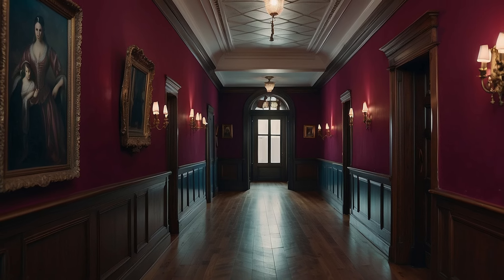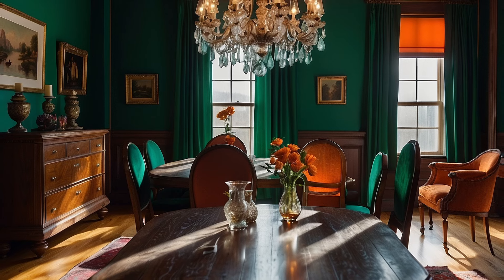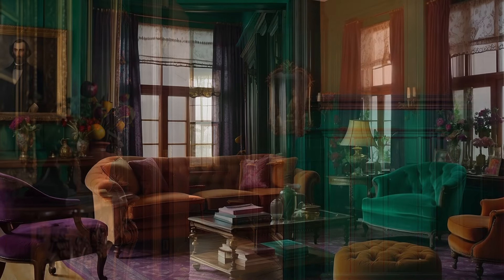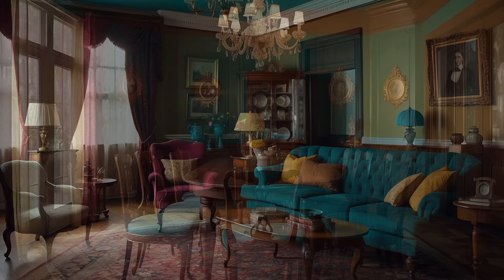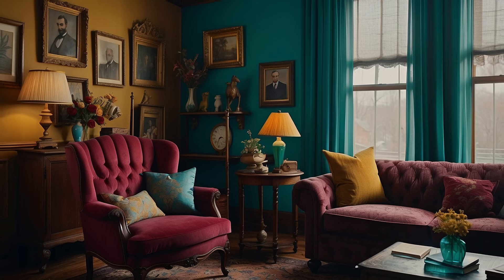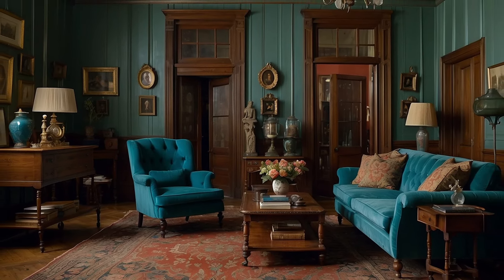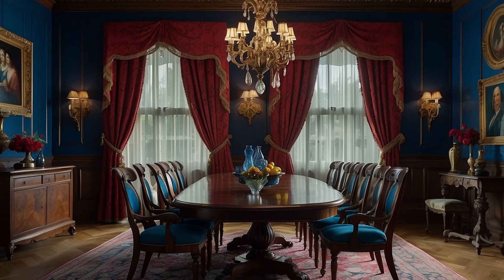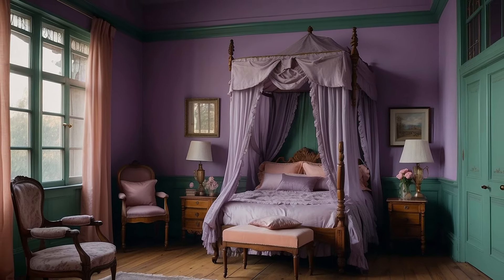Victorian Traditional Home Decor: 7 Triadic Color Schemes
Welcome to another episode on DAZZLE CREATIVES, where we dive into the opulent world of Victorian traditional home decor and unlock the secrets behind its mesmerizing color schemes. Today, we're exploring the elegance and harmony of triadic color schemes, a method that uses three colors evenly spaced around the color wheel to create a visually stunning and balanced aesthetic. Join us as we journey through seven exquisite triadic color combinations that embody the essence of Victorian decor, offering a blend of sophistication, warmth, and timeless elegance.

Featured Color Schemes:

1. Burgundy, Navy, and Gold - A classic blend that evokes sophistication and depth.
2. Emerald, Amethyst, and Burnt Orange - Jewel tones that bring vibrancy and warmth.
3. Teal, Maroon, and Mustard - A modern twist on Victorian elegance.
4. Olive, Rust, and Cerulean - Nature-inspired hues that ground and uplift.
5. Sapphire, Ruby, and Topaz - Rich, bold colors that reflect Victorian grandeur.
6. Lavender, Sage, and Peach - Soft, romantic shades for a tranquil vibe.
7. Indigo, Scarlet, and Lime - A vibrant combination that inspires creativity and innovation.

Each of these color schemes has been carefully selected to showcase the versatility and richness of Victorian decor, demonstrating how you can incorporate these timeless aesthetics into modern living spaces. Whether you're a design enthusiast, a professional looking to deepen your knowledge, or simply in search of inspiration for your next home project, this video is for you!

What You'll Learn:

The history and significance of triadic color schemes in Victorian decor.
Tips and tricks on how to effectively combine these colors in your space.
Ideas for incorporating Victorian elegance into contemporary homes.

Timestamps:
00:00 Introduction
00:43 Burgundy, Navy, and Gold
04:29 Emerald, Amethyst, and Burnt Orange
08:27 Teal, Maroon, and Mustard
12:31 Olive, Rust, and Cerulean
16:30 Sapphire, Ruby, and Topaz
20:31 Lavender, Sage, and Peach
24:30 Indigo, Scarlet, and Lime

Embrace the charm and elegance of Victorian decor with us. Transform your space into a masterpiece of design with DAZZLE CREATIVES.